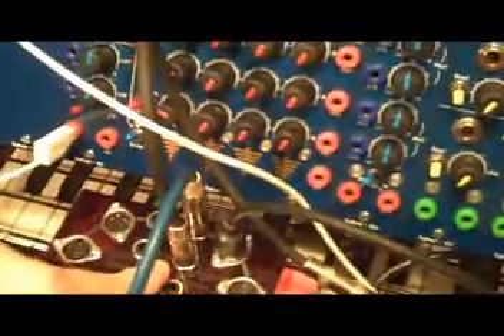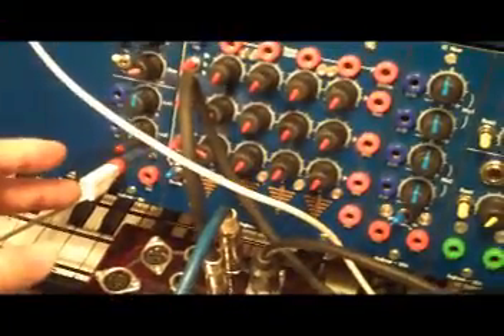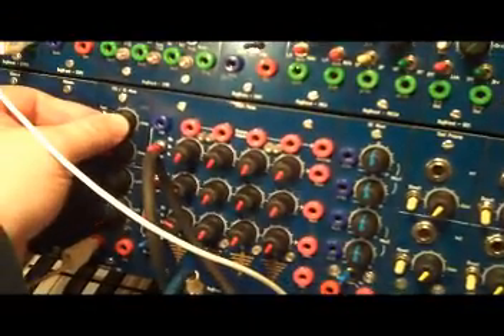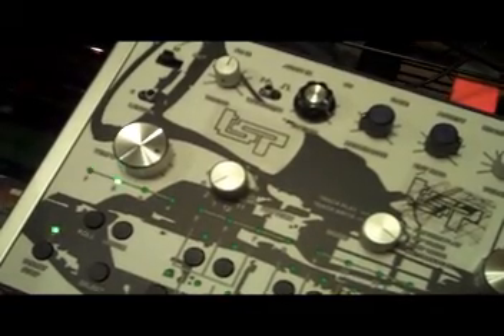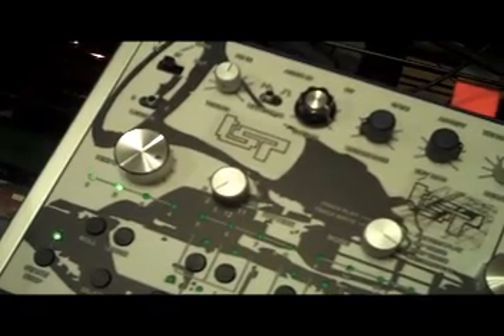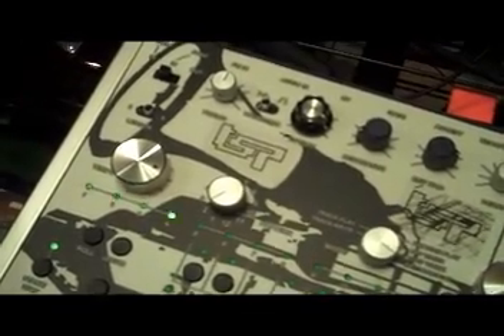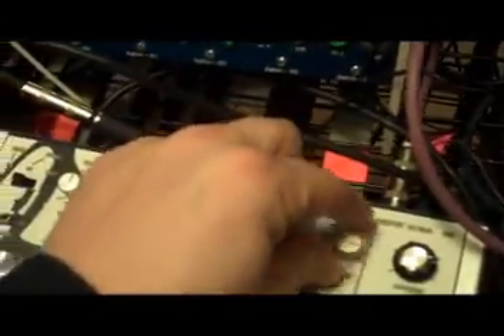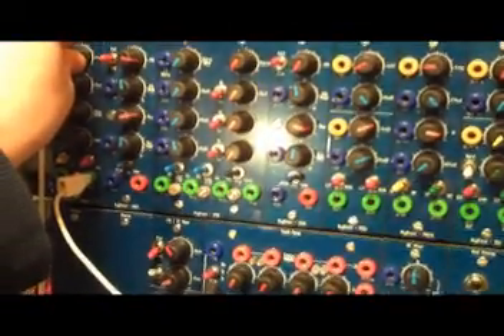Bitchin' Sync Vol 2 Basic Operation.mov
Bitchin' Sync test run number two. Din Sync multiples. Clock and Start/Stop 1/4" inputs as well as inputs connecting to pin 4 and pin 5 which can offer up surprises depending on what machines you connect them to. Here's a basic demonstration of using just one side. These are available in different colors from Bryan B here in Minneapolis. Top Quality stuff. More experiments up soon.